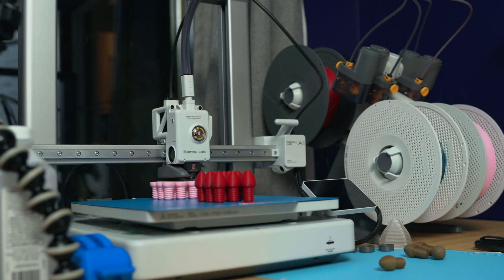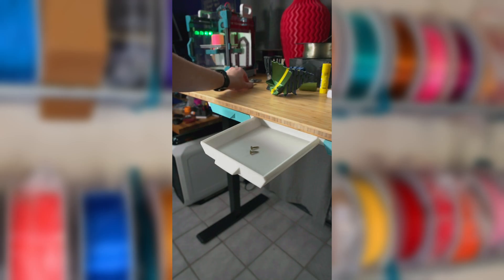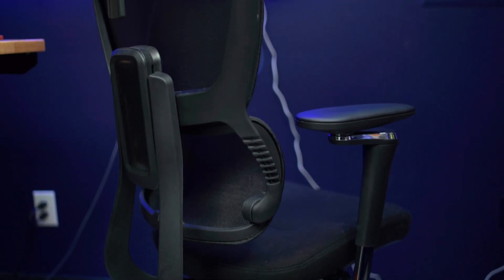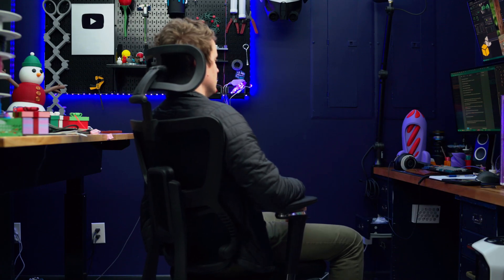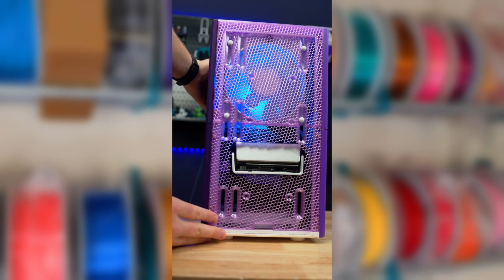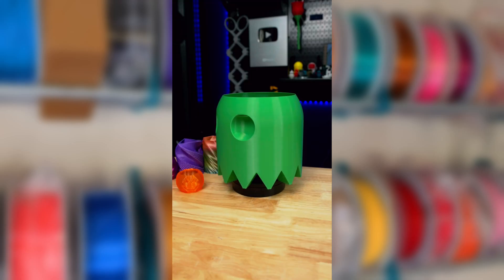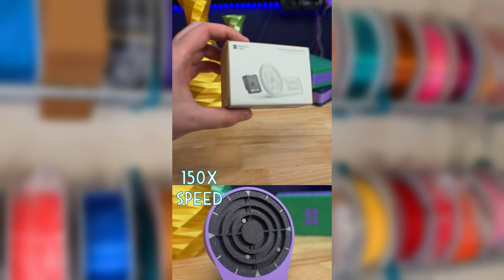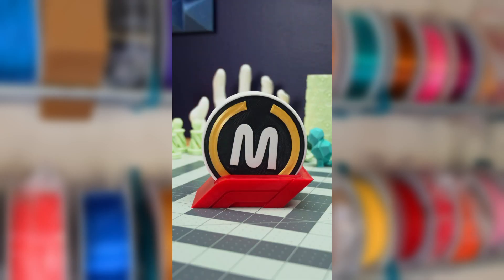7 Functional Prints To Prove These Aren't Just Toys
Upgrade Your Workspace with flexispot! Enjoy Up to the discount for Christmas!

Chapters:
00:00 - Under-Desk Drawers
01:01 - Desktop Organizer
01:44 - FlexiSpot C7 Chair Ad
03:18 - ATX PC Case
04:04 - PAC-MAN Trash Can
04:48 - Multiboard System
05:20 - Modern Analog Clock
05:55 - F1 Tire Coasters